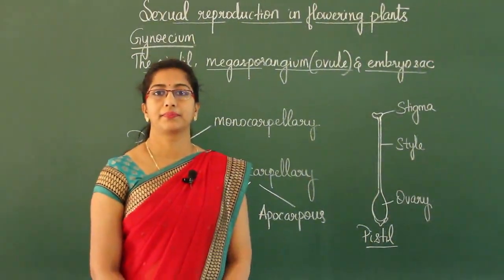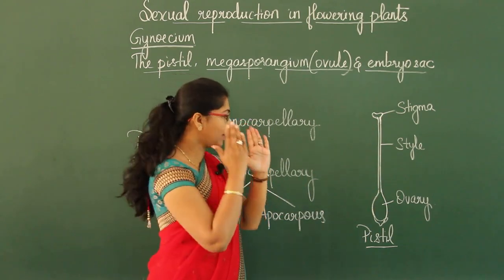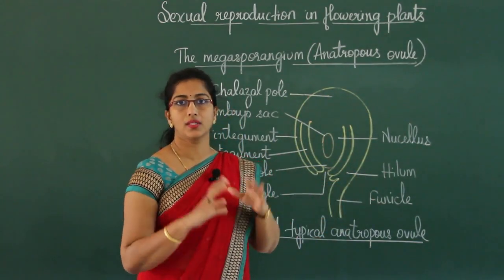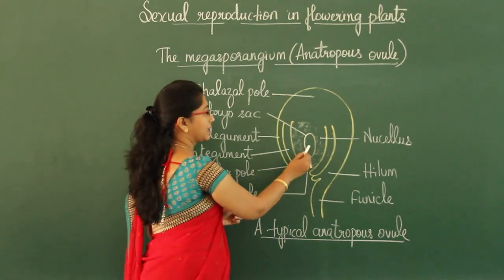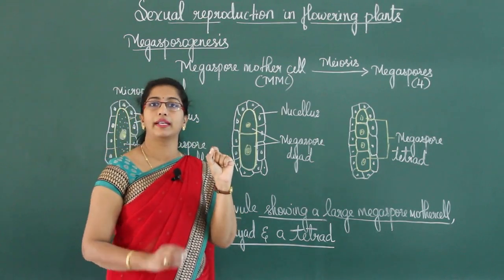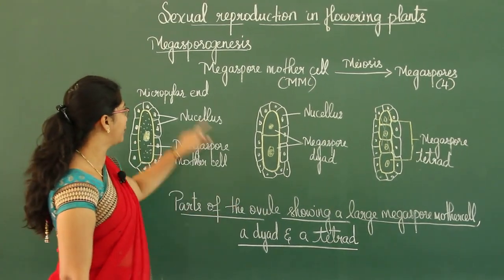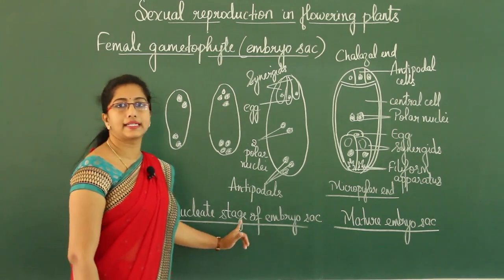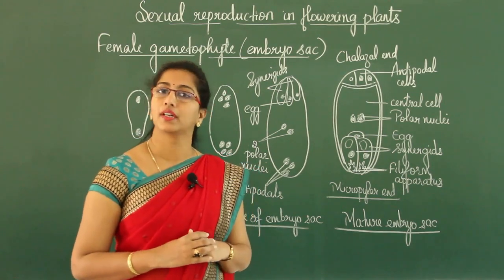St Philomena's P.U College. Mysore, Dept of Biology Class 4